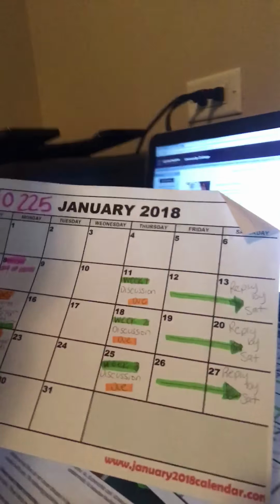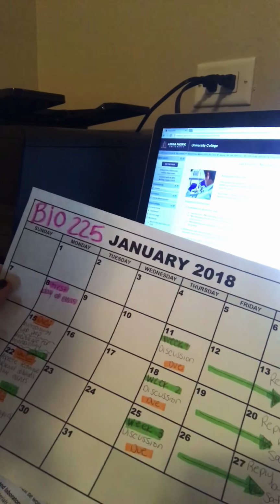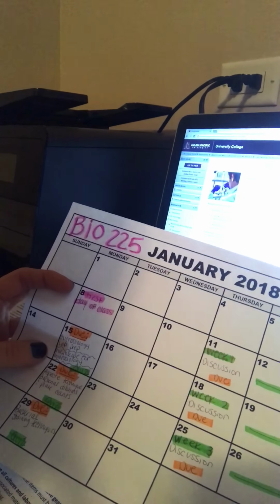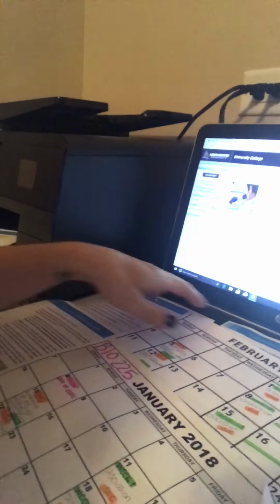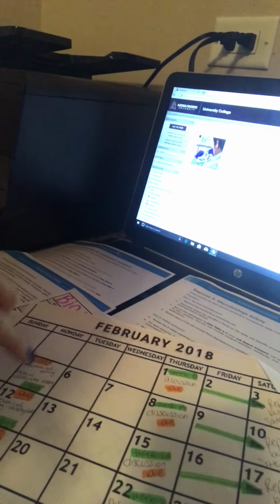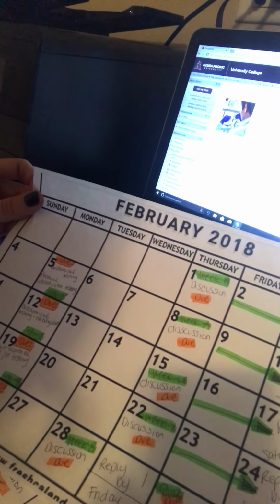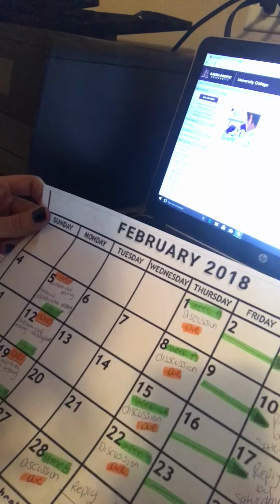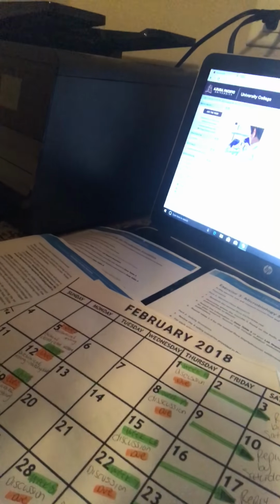Week 1 video Microbiology Laboratory Preparation